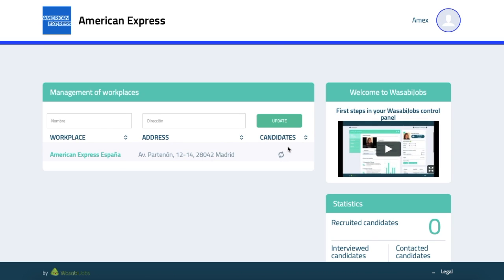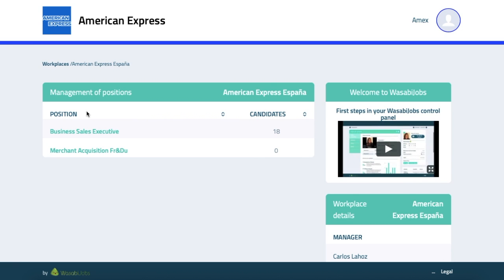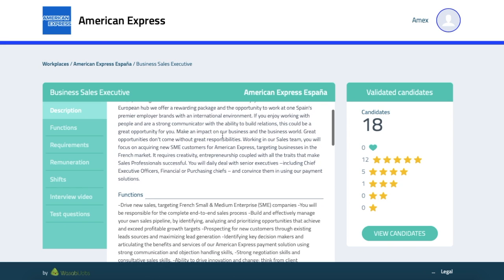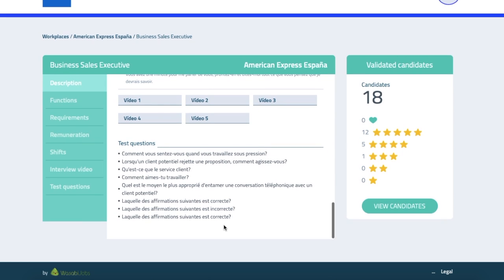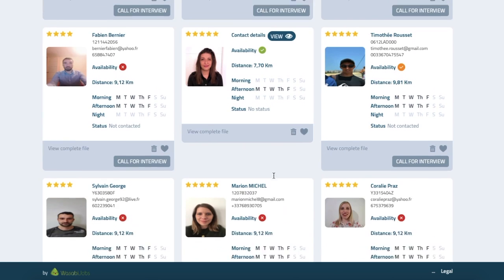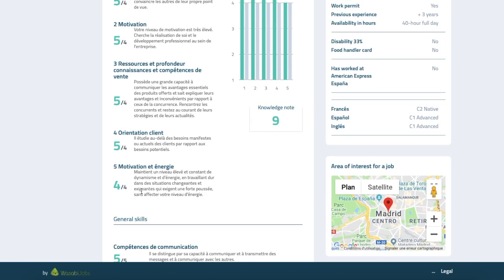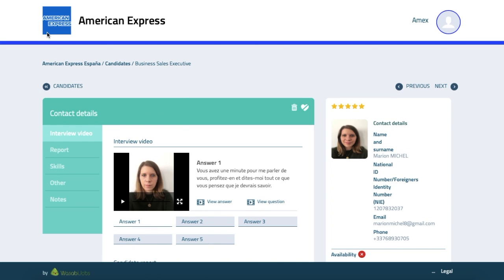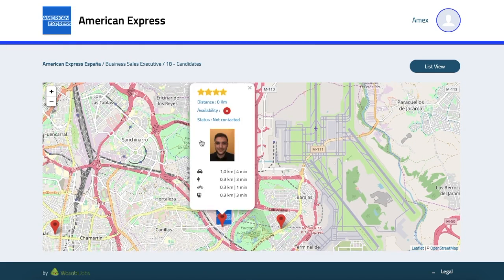WasabiJobs - Employer Tutorial